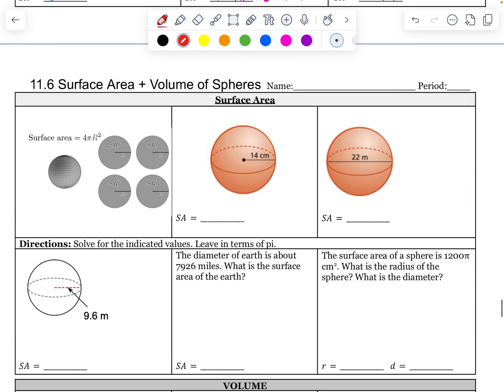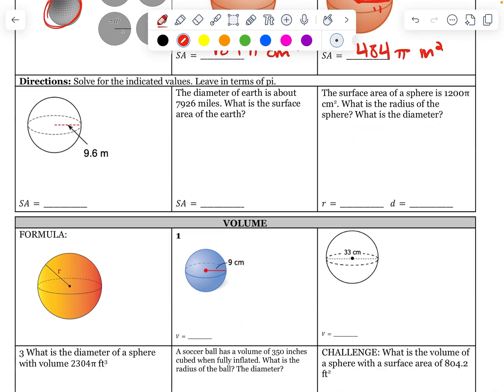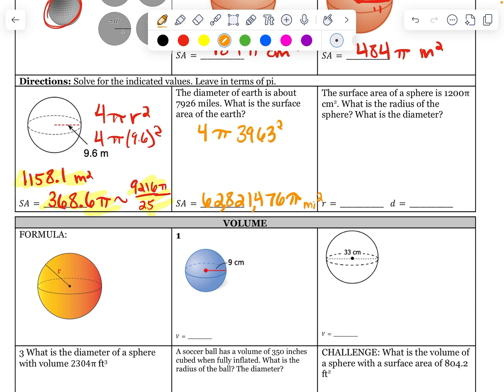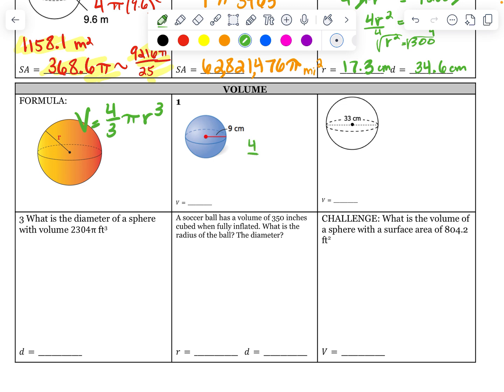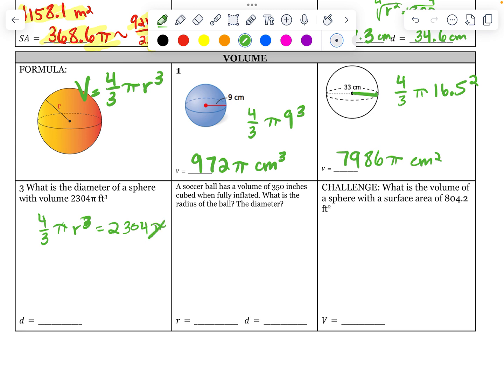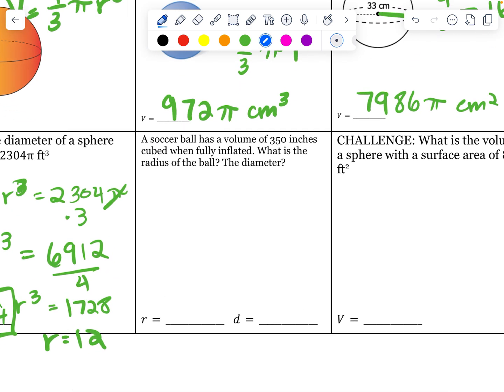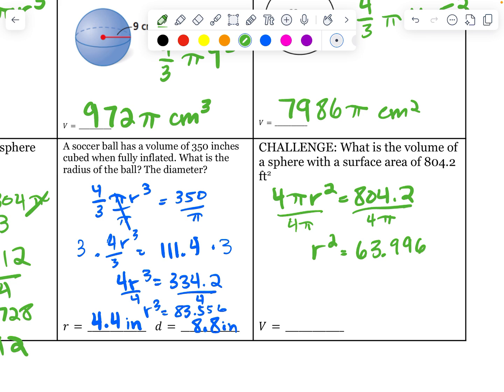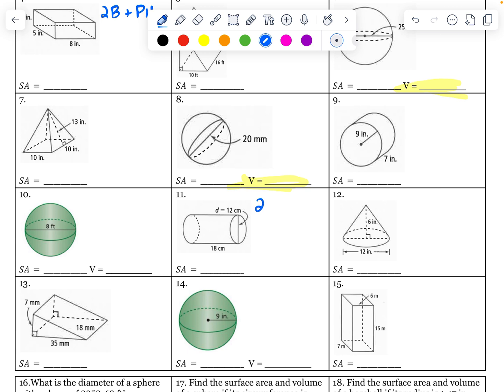11.6 Surface Area and Volume of Spheres